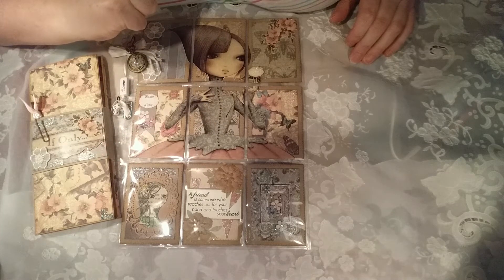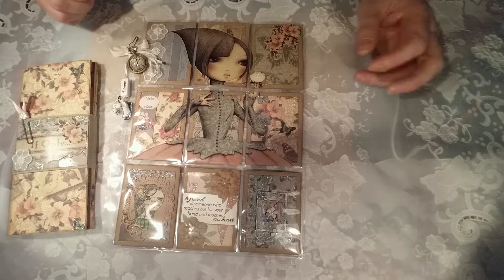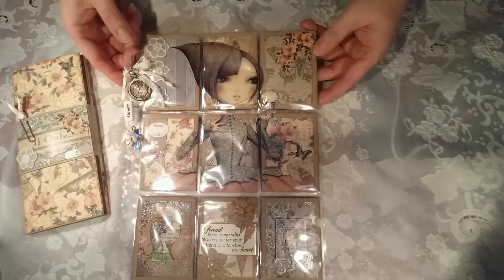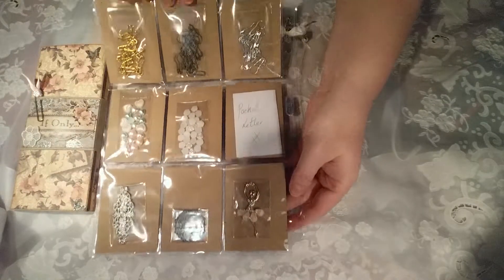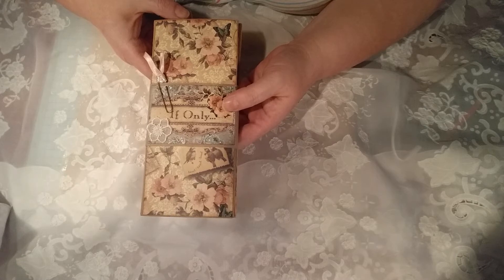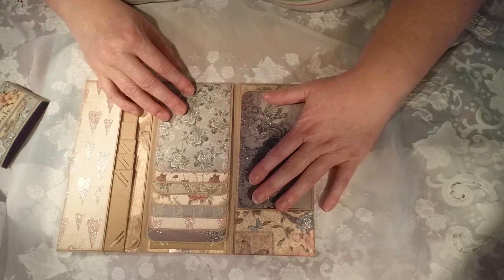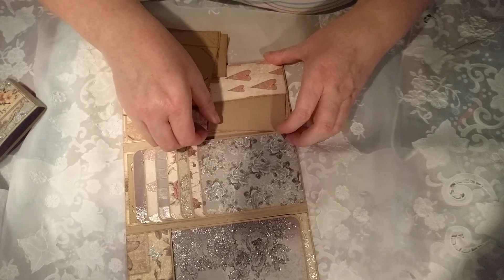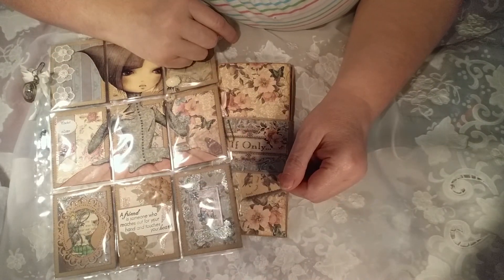Pocket letter and Wallet mini album.